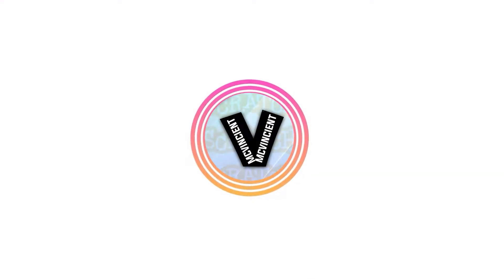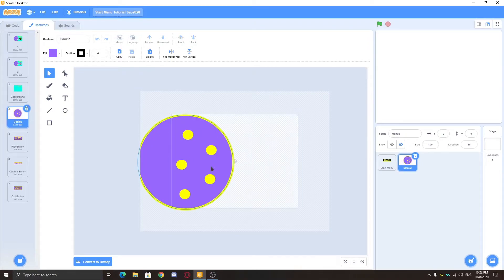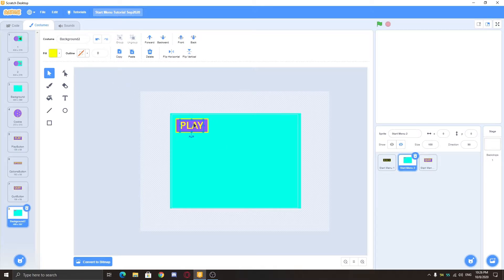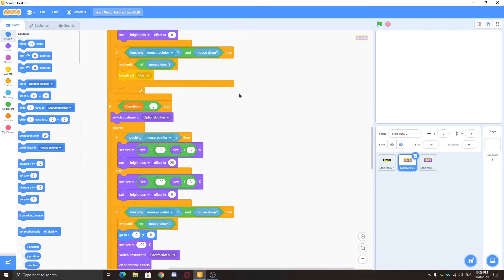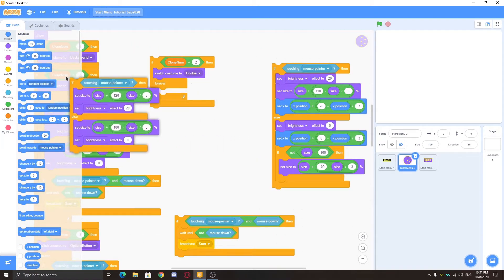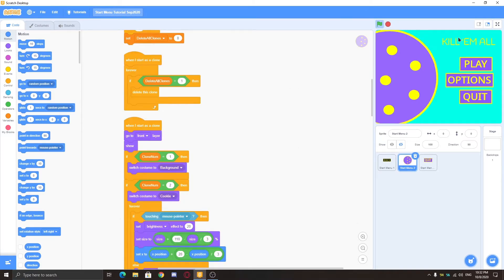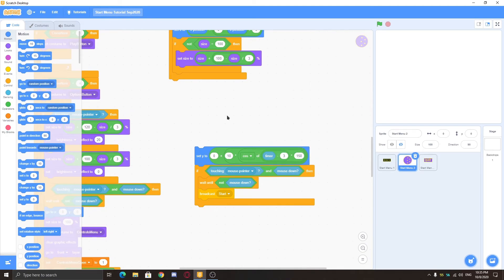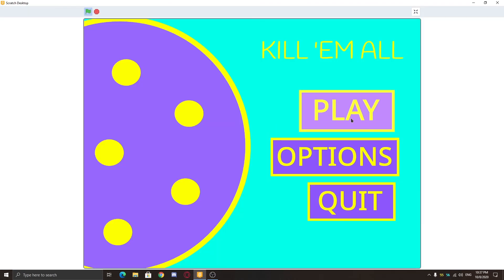How To Make START MENU For Your Scratch Game!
👉In this video, I'll Show You How You Can Make Start Menu For Your Scratch Game! This is another type of start menu, different from what I made in the first part! Keep Watching!